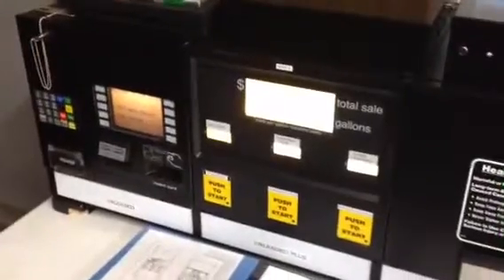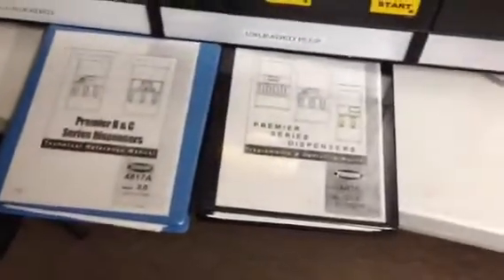Tokheim Premier B Pump/dispenser simulator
This is a factory built Tokheim Premier B simulator with the vxdhc, 67b, and 69 interface boxes. This model comes with the insight graphics and is currently connected to a Ruby Super System.